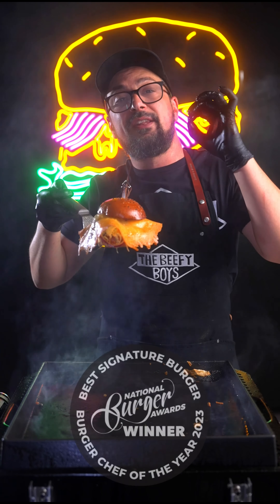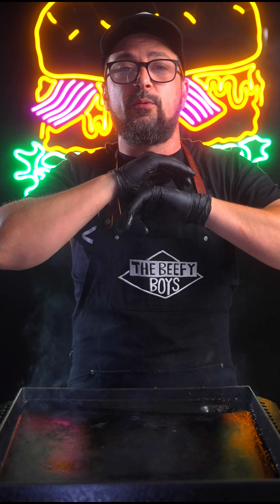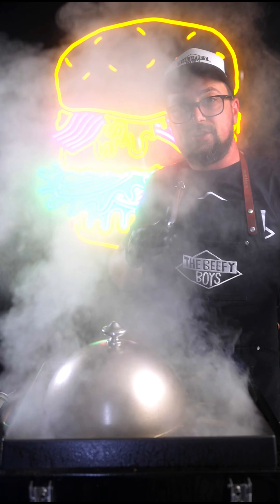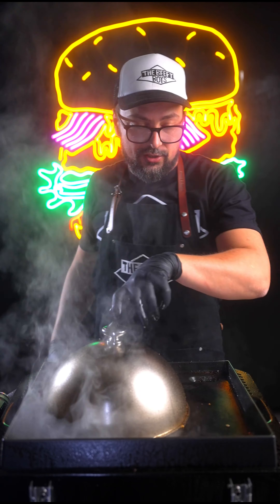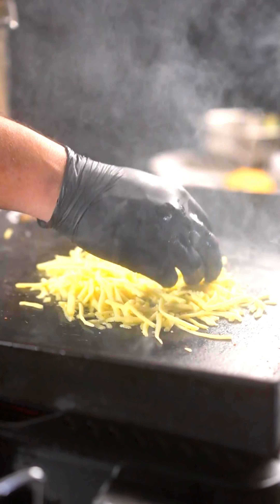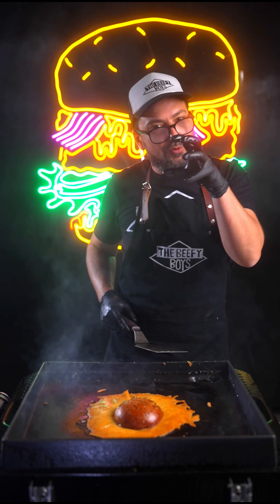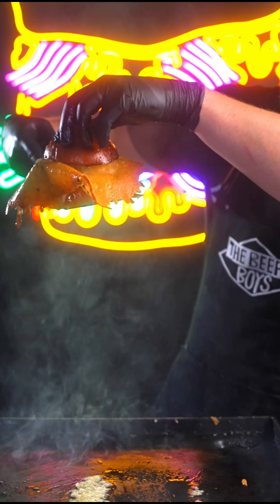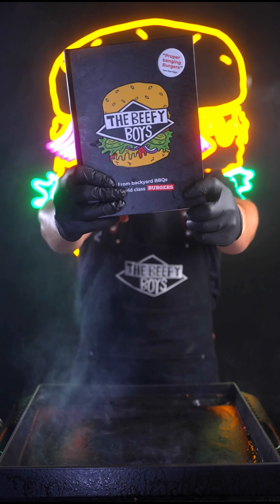CHEESE SKIRT BURGER by The Beefy Boys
Check out how to make a cheese skirt & much much more in our brand new book